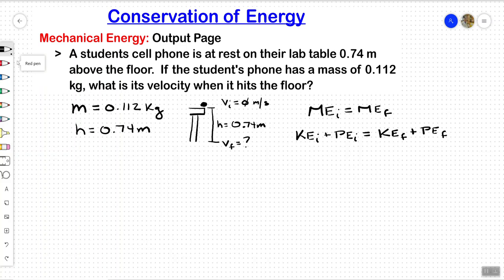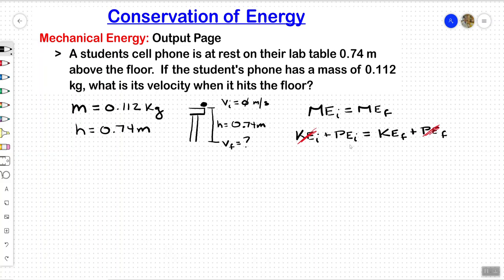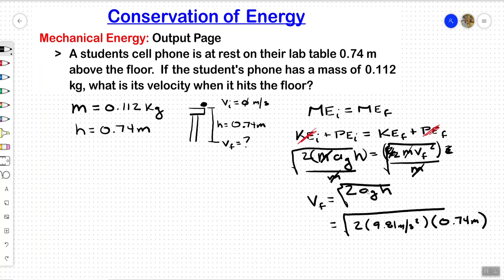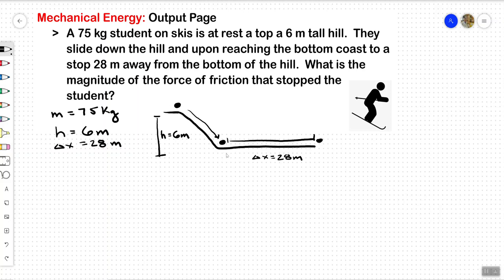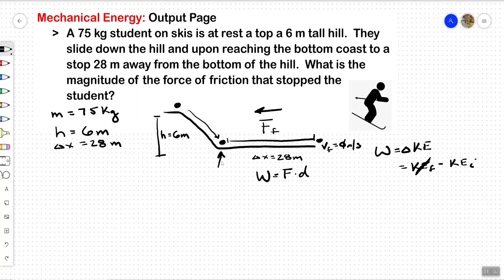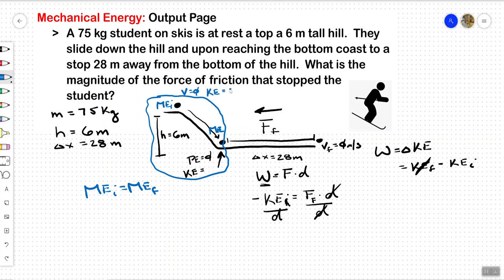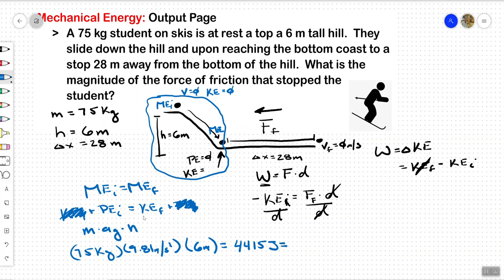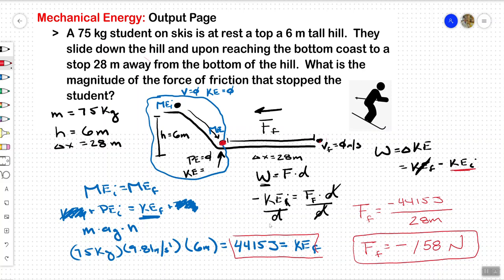U9FQ#3 Example Problems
Example problems on conservation of mechanical energy for U9FQ#3